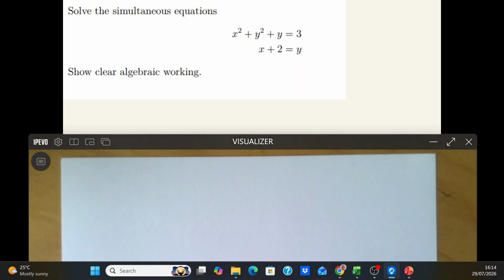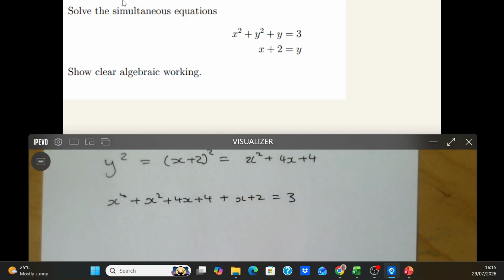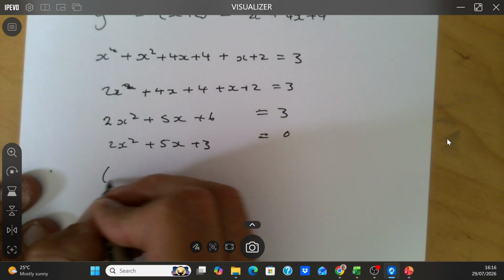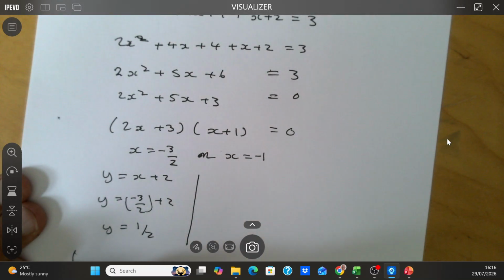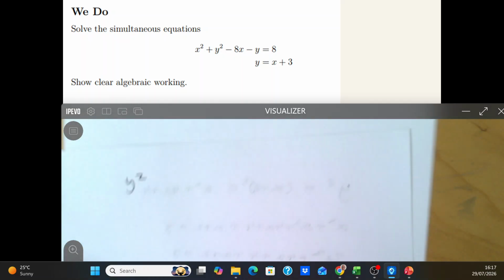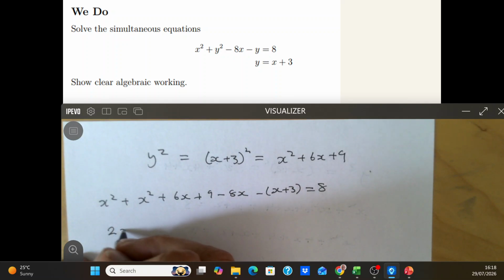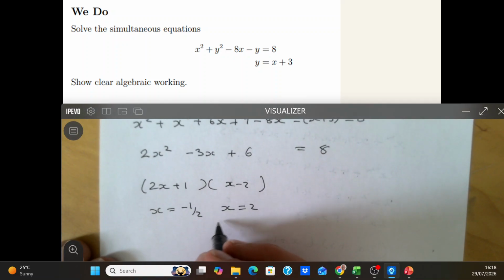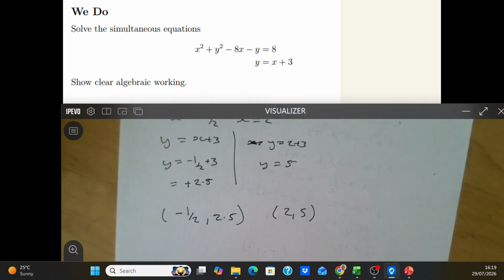IGCSE Maths 4MA1 1H Jan 2022 Question 20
IGCSE Maths 4MA1 1H Jan 2022 Question 20 Pearson, and i do we, you question and follow up questions